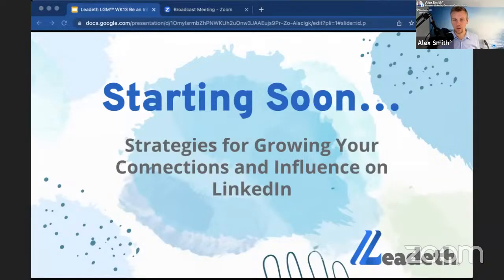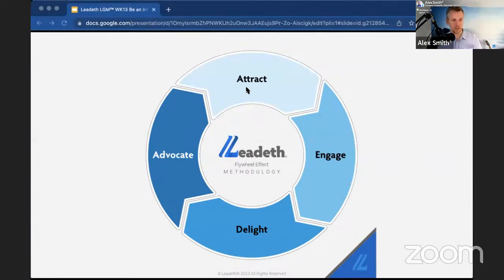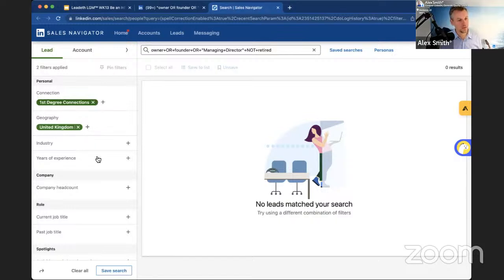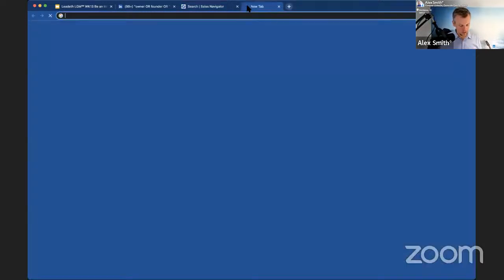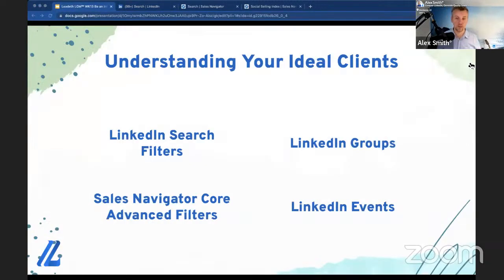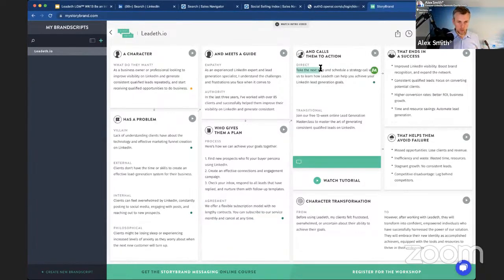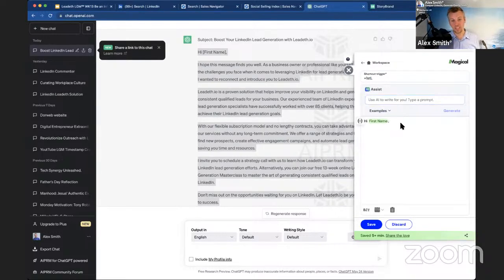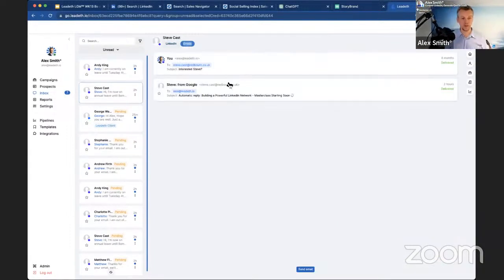Strategies for Growing Your Connections and Influence on LinkedIn - Lead Generation Masterclass™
Join Alex Smith° in this masterclass that will provide you with the strategies you need to grow your connections and influence on LinkedIn.

In this masterclass, you'll learn how to optimise your LinkedIn profile for maximum visibility, how to find and connect with your target audience, and how to engage with your network to build trust and authority. We'll also cover advanced strategies for leveraging LinkedIn's features, such as groups and content creation, to establish yourself as a thought leader and attract more followers.

Whether you're a solopreneur looking to grow your personal brand or a business owner seeking to generate more leads, this masterclass will give you the tools and tactics you need to succeed on LinkedIn.

0:00 - Strategies for building a powerful LinkedIn network.
10:08 - Master the art of targeted messaging and outreach on LinkedIn.
20:35 - Overcome pain points in LinkedIn lead generation with Leadeth.
31:07 - Automate sales engagement and unlock potential business opportunities.
43:21 - The Leadeth® Sales Engagement Platform.

📣 Ready to revolutionise your LinkedIn lead generation? Book a FREE 1:1 Strategy Session with Alex via Zoom! Gain personalised insights and tailored strategies to grow your business. Don't miss this exclusive opportunity.